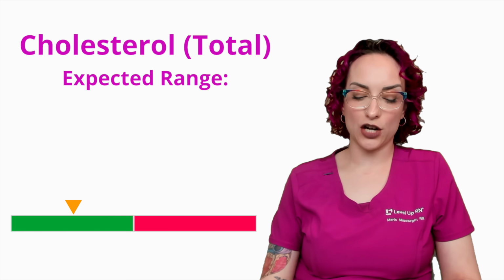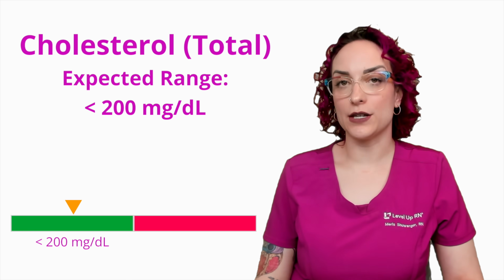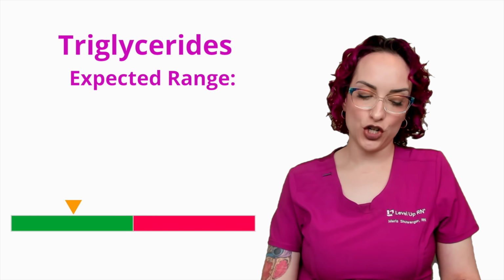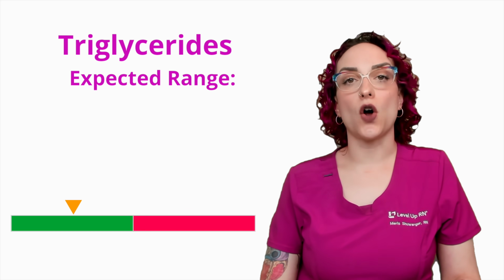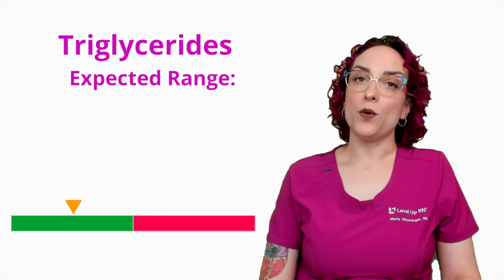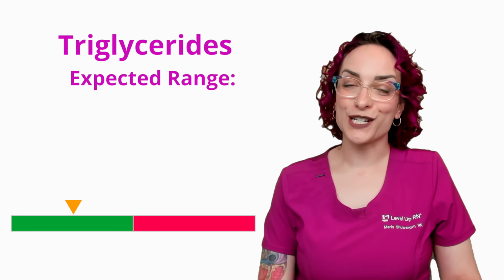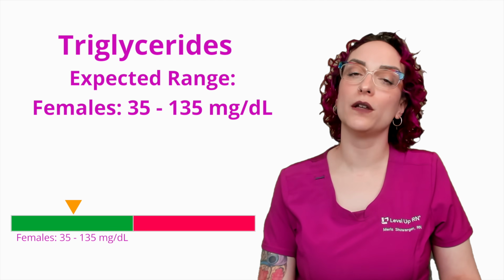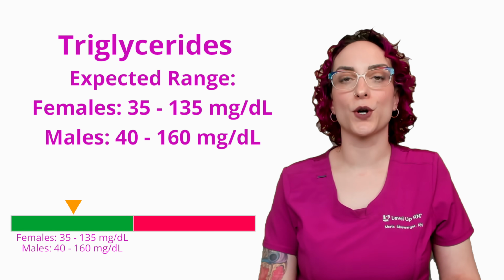Total Cholesterol & Triglycerides: Adult Lab Values for Nursing students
Meris reviews the lab values of total cholesterol and triglycerides, including their function in the body, the expected ranges, and possible causes and risk factors associated with elevated levels. Be sure to stay to the end to test your knowledge of key facts provided in this video with our quiz questions!

00:00 Intro
00:28 Total Cholesterol function
2:32 Expected Ranges
3:10 Elevated Levels
3:54 Triglycerides function
4:48 Expected Ranges
5:53 Elevated Levels
6:40 Quiz Time!